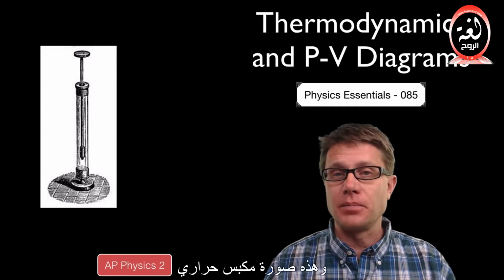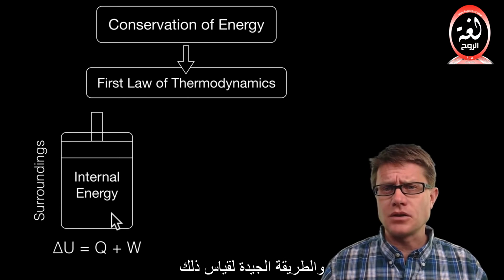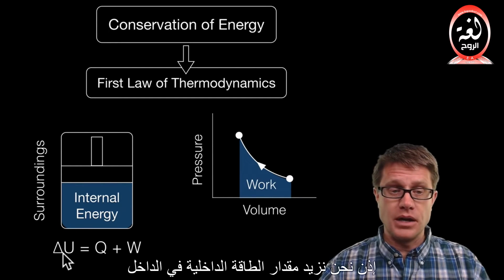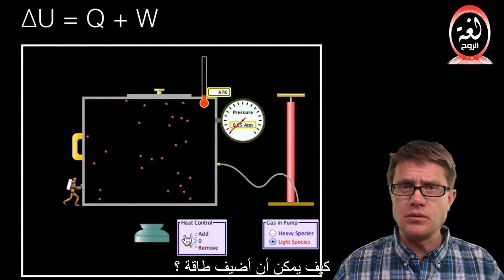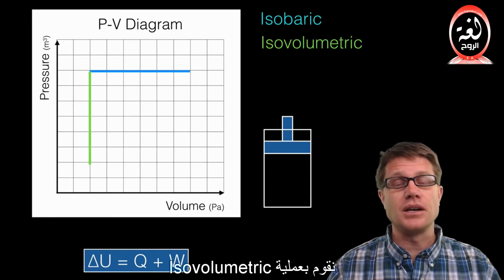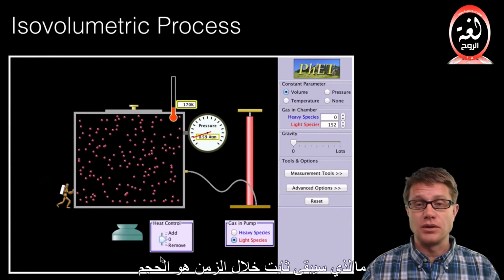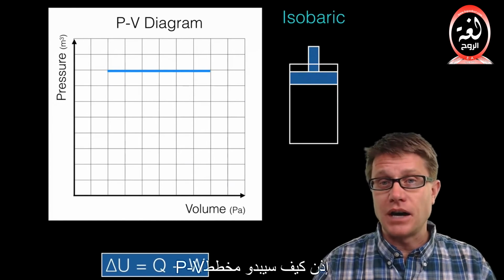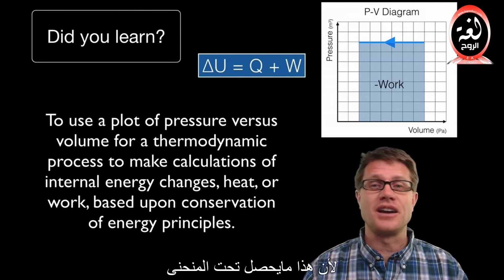العمليات في الديناميكا الحرارية مخطط P-V حصريا مترجم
تابع هنا طريقة عمل المكبس الحراري

الديناميكا الحرارية أو التحريك الحراري أو الثرموديناميك (باللاتينية: Thermodynamica) هو أحد فروع الميكانيكا الإحصائية الذي يدرس خواص انتقال الشكل الحراري للطاقة وتحولاته إلى أوجه أخرى منها، مثل تحول الطاقة الحرارية إلى طاقة ميكانيكية مثلما في محرك احتراق داخلي والآلة البخارية ، أو تحول الطاقة الحرارية إلى طاقة كهربائية مثلما في محطات القوى , وتحول الطاقة الحركية إلى طاقة كهربائية كما في توليد الكهرباء من السدود والأنهار. ويكبيديا